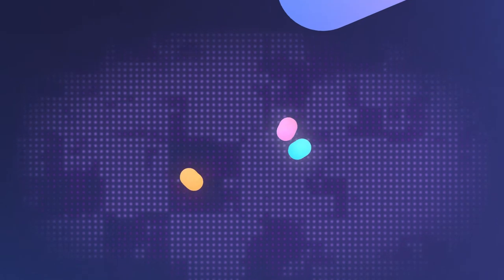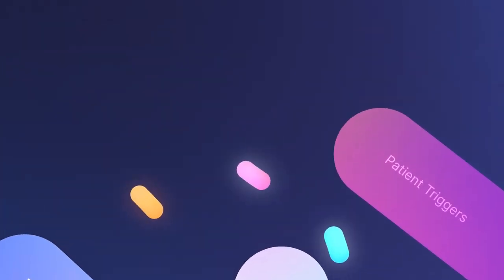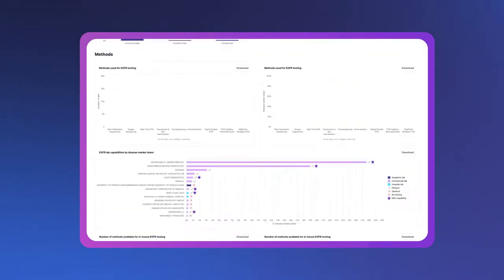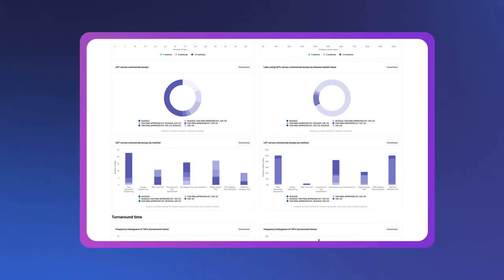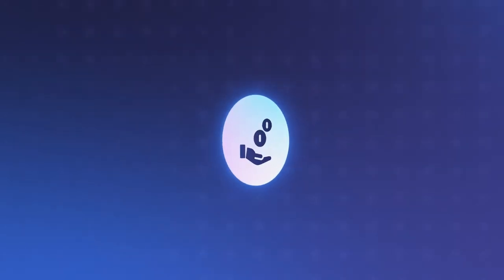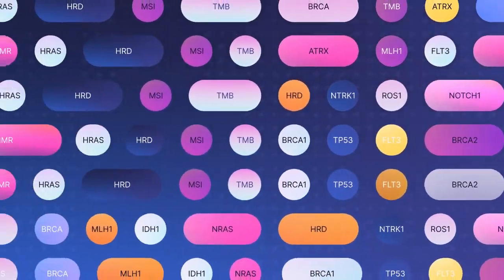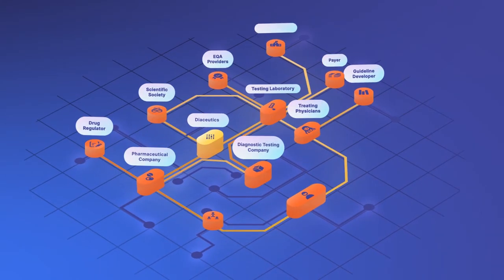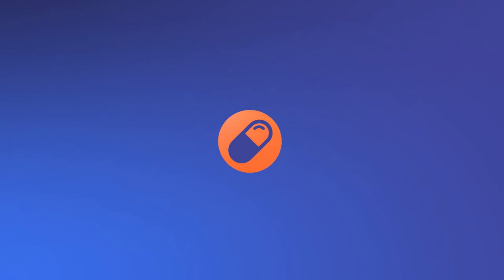DXRX Data Solutions | Diaceutics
DXRX integrates a global flow of diagnostic testing data into one secure platform.

About Diaceutics:
At Diaceutics we believe that every patient should get the precision medicine they deserve. We are a data analytics and end-to-end services provider enabled by DXRX - the world’s first Network solution for the development and commercialization of precision medicine diagnostics. Diaceutics has worked on every precision medicine brought to market and provides services to 36 of the world’s leading pharmaceutical companies. We have built the world’s largest repository of diagnostic testing data with a growing network of 2500 labs in 51 countries.